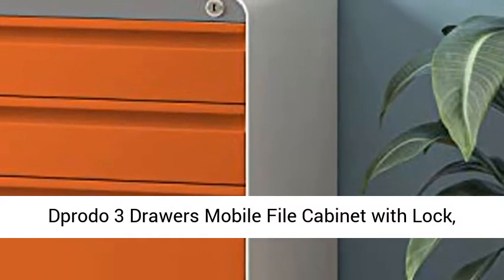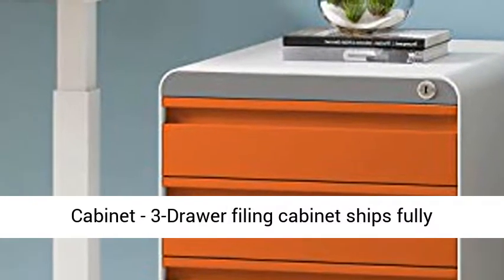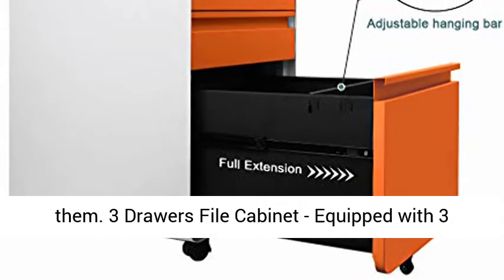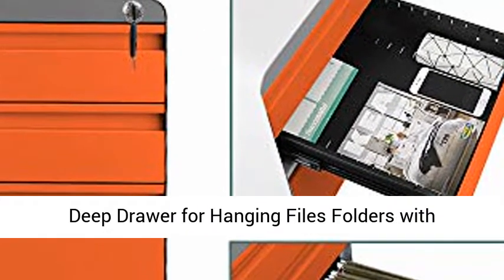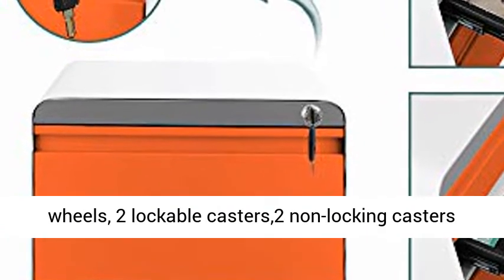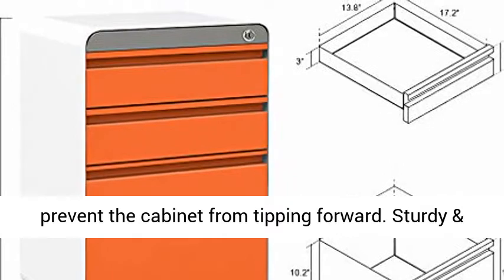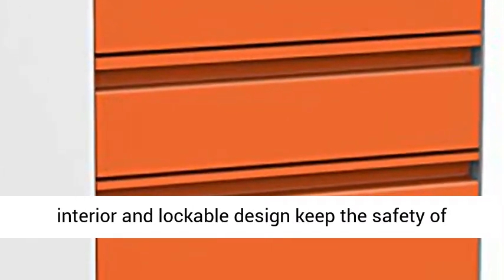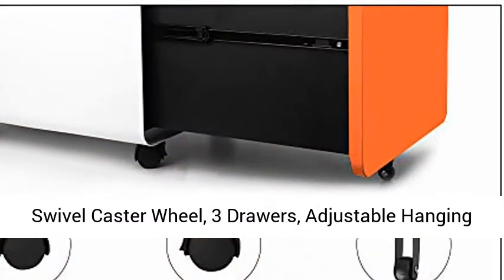Dprodo 3 Drawers Mobile File Cabinet with Lock, Metal Filing Cabinet - Review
Dprodo 3 Drawers Mobile File Cabinet with Lock, Metal Filing Cabinet for Legal & Letter Size, Fully Assembled Locking File Cabinet for Home & Office,Orange Review

Locking Fully Assembled File Cabinet - 3-Drawer filing cabinet ships fully assembled even with the casters. Fits under most desks for your home & office. 1 lock secures all three drawers keeps your business private, comes with 2 keys in case your pockets have holes in them.
3 Drawers File Cabinet - Equipped with 3 utility drawers,Two Standard drawers with interior compartments perfect for Notebook, IPad,Pens,Magazines,and other office supplies; One Deep Drawer for Hanging Files Folders with Adjustable Hanging Bar (Legal Size, A4,Letter Size) to store important documents.
Mobile Filing Cabinet - Rolling file cabinet design with 5 wheels, 2 lockable casters,2 non-locking casters and one Anti-Tipping Caster, Smoothly Movement to Anywhere without Tipping.Anti-tilt mechanism allows only one drawer to open at the same time to prevent the cabinet from tipping forward.
Sturdy & Durable Steel Cabinet - Heavy-duty design, Overall Dimension:15.7” W x 19.7” D x 24.4” H.Powder-coated steel construction with steel interior and lockable design keep the safety of your belongings and privacy at any time.Round Corner are better to prevent damages.
A Great File Cabinet for Home & Office - Fully Assemble, 360° Swivel Caster Wheel, 3 Drawers, Adjustable Hanging Bar, etc.; It will take 2-7 Days to Arrive; Please Feel Free to Contact Us if There is Missing or any Damaged Part During the Process of Shipping, We will come to you ASAP.